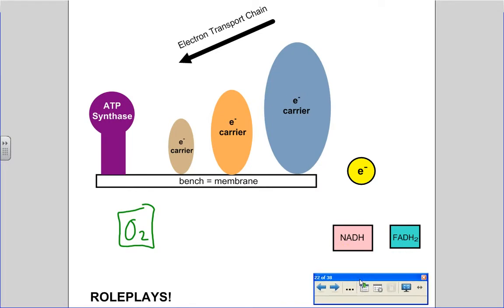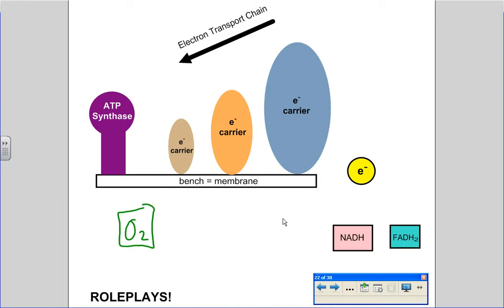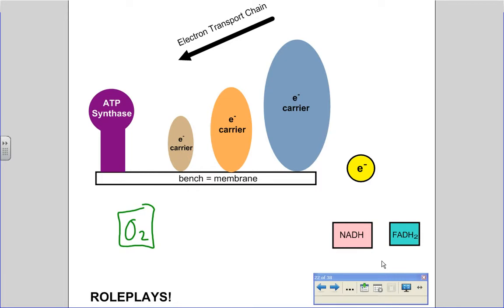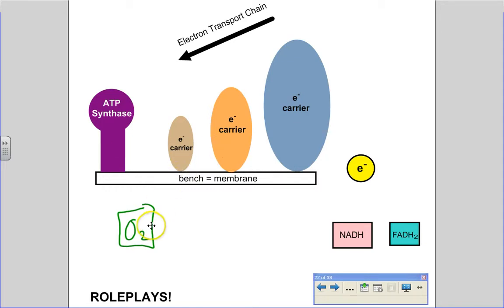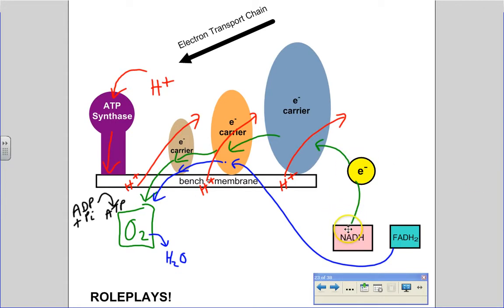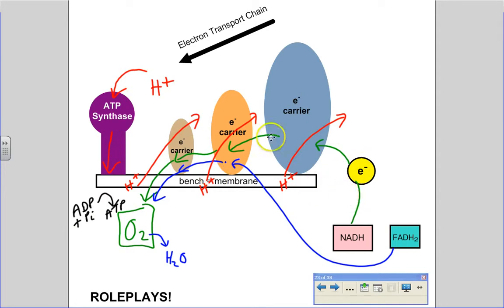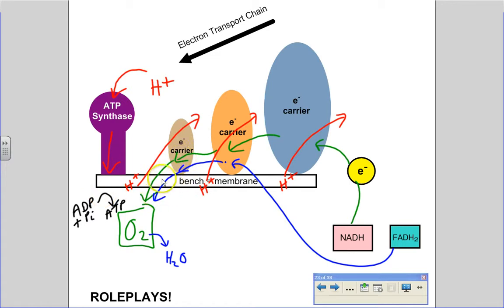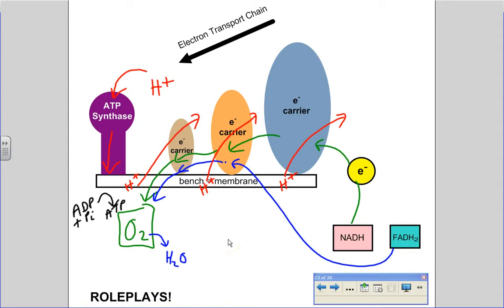cellular respiration ETC role play explained